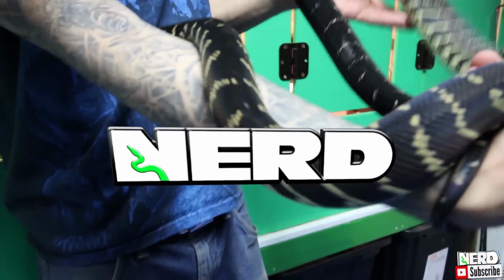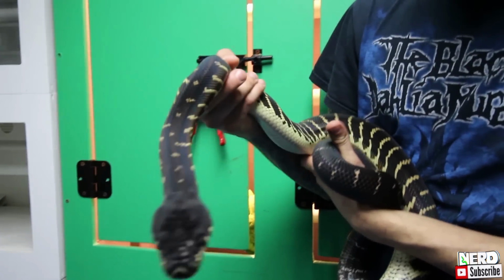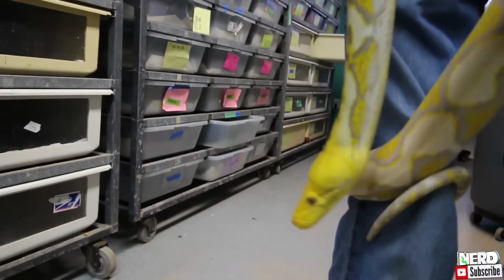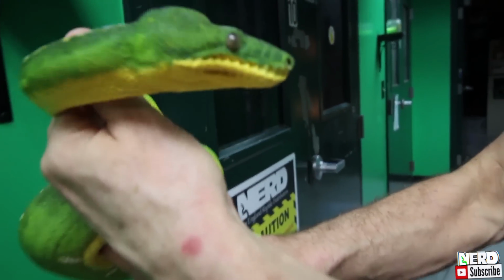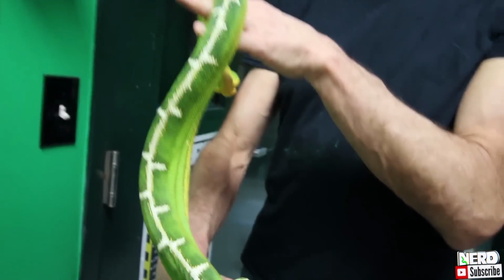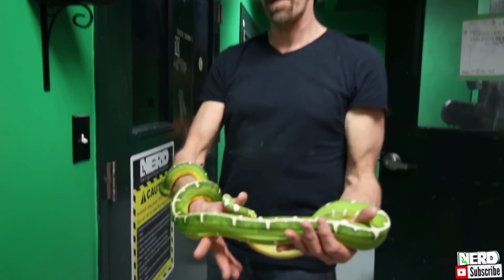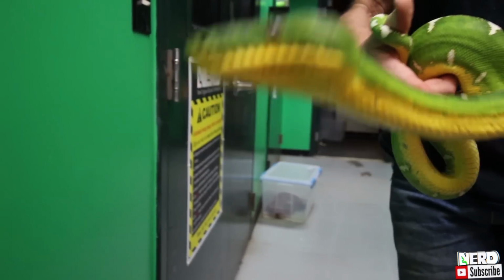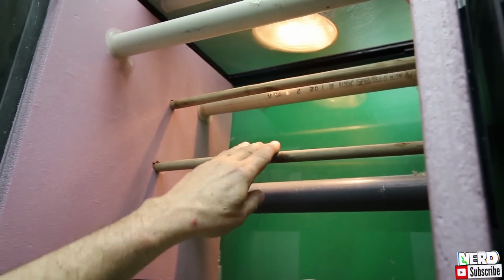AMAZON BASIN EMERALD TREE BOA - FIRST SNAKE? - VLOG 16